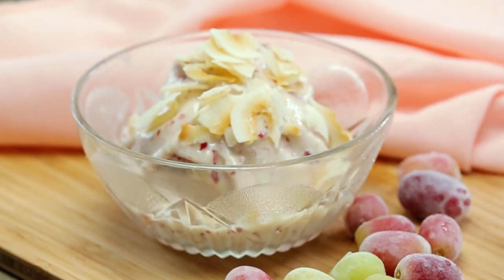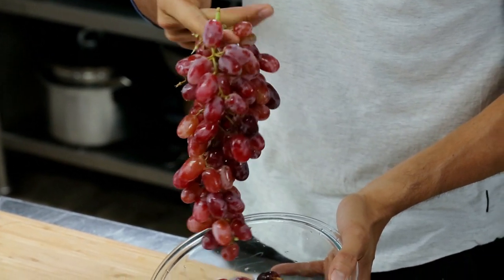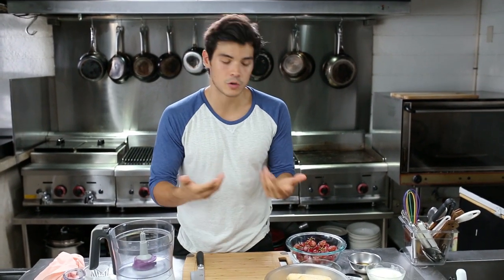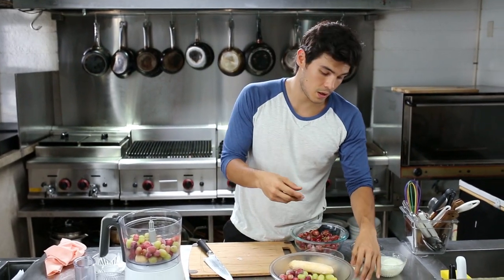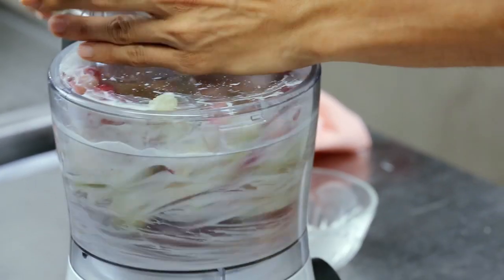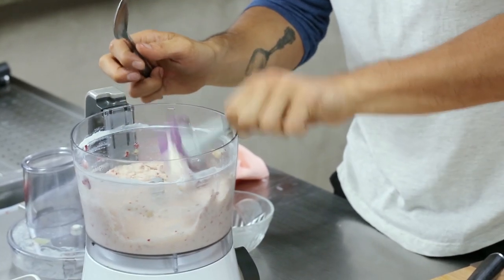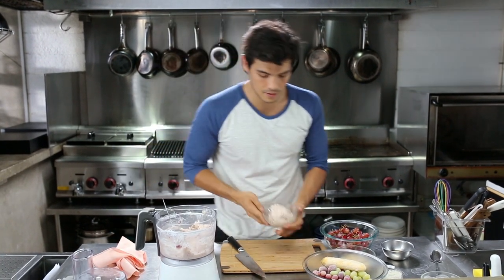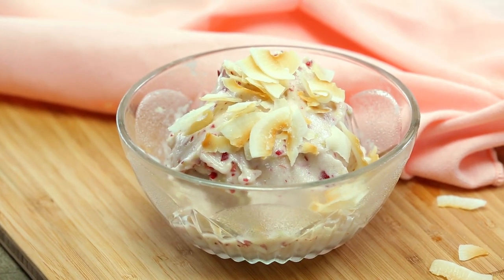Healthy Grape Ice Cream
Here is an amazing recipe to beat the heat.

This recipe is sugar free and gluten free. Omit the yogurt and it becomes dairy free as well. What's not to like?

For this to work, make sure to use fresh seasonal grapes, so you get the right amount of natural sweetness.

We decided to use a blend of Australian red (crimson) and green (thompson) grapes.

The produce in Australia has always been some of my favourite, the fruit is grown, stored and packed to the best safety standards, ensuring superior eating quality, for a healthy breakfast, lunch, dinner, dessert and snacking.

Eat them straight or use them in recipes like the one in the video.

“Now in Season Australia” brings Australian stonefruits and table grapes closer to Filipinos who can find them in key groceries and supermarkets until May.

Recipe:

1 1/2 cup of mixed frozen grapes
1 frozen banana
1 tbsp of greek yogurt
toasted coconut to garnish

1. Blitz everything in a food processor. Serve right away. Top with the coconut.

Erwan Heussaff